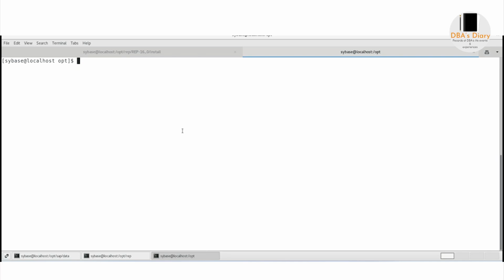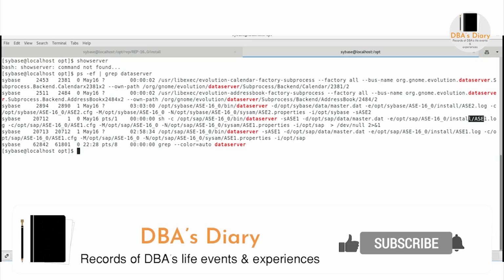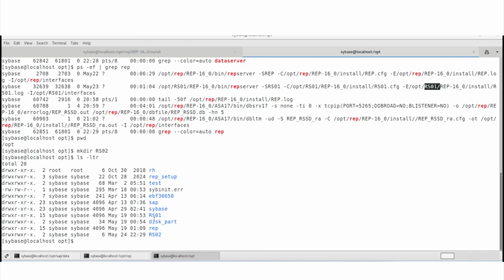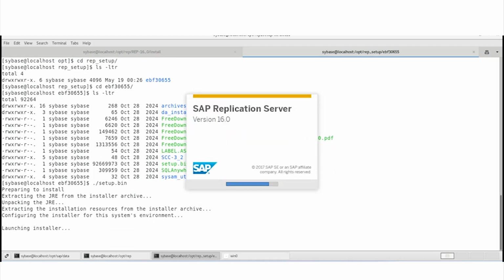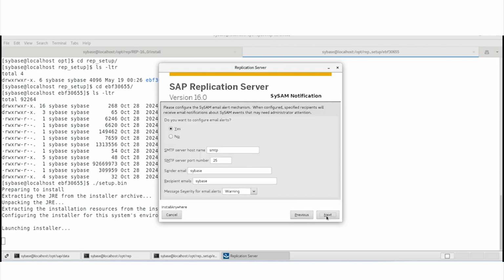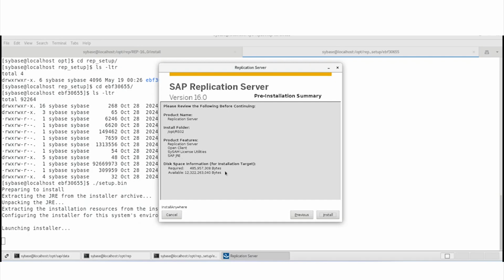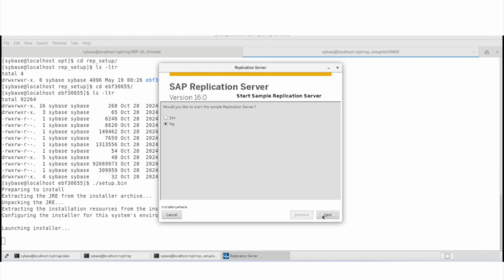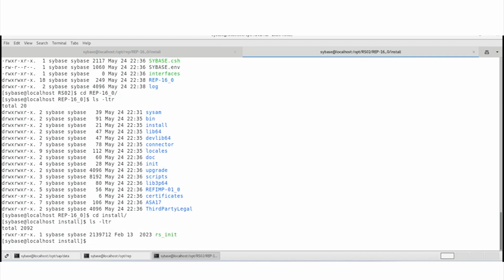SAP Sybase Replication Server Installation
In this video, we have covered how to install Sybase Replication Server